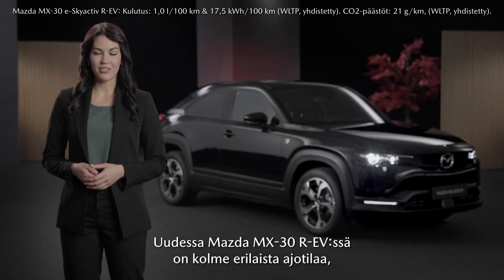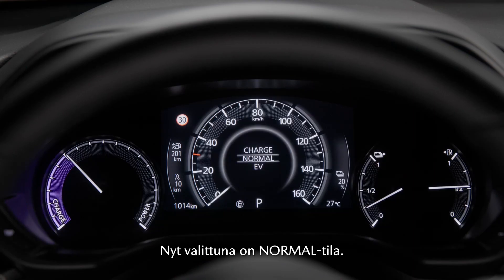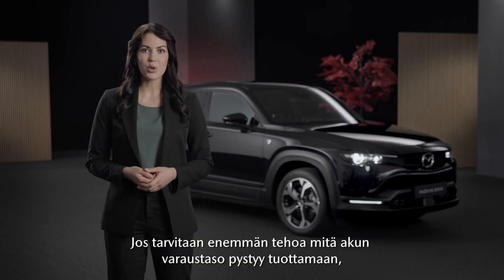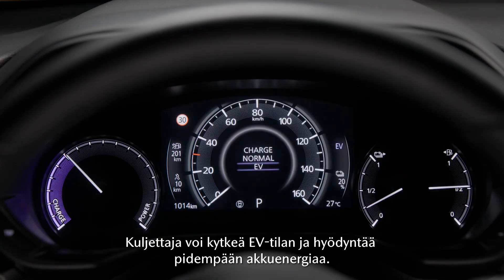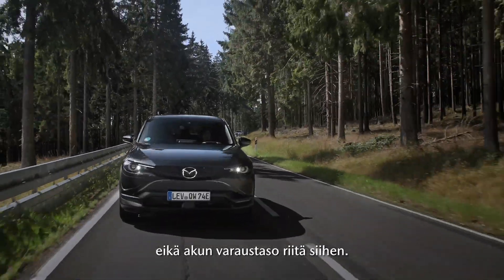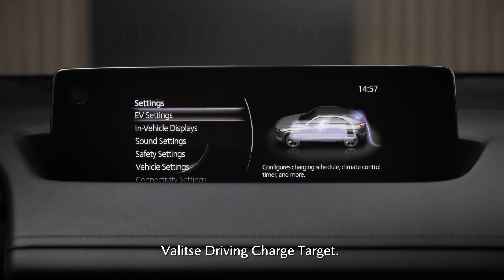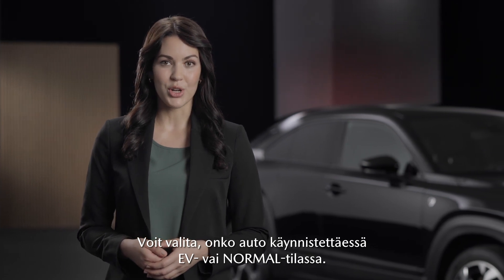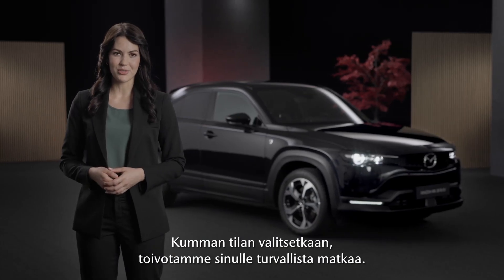Mazda MX-30 R-EV – ajotilojen välillä vaihtaminen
Uudessa Mazda MX-30 R-EV:ssä on kolme erilaista ajotilaa, joilla voit sovittaa ajodynamiikan ja tehokkuuden tilanteen mukaan. Katso videosta, kuinka vaihdat ajotilojen välillä.